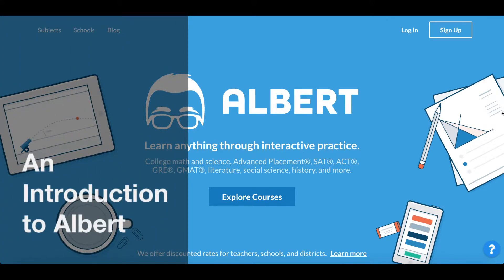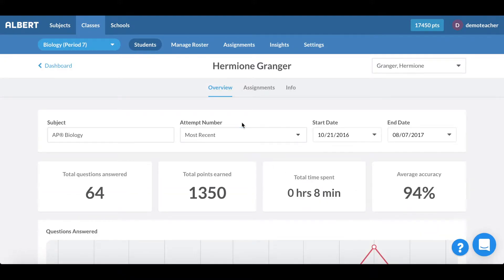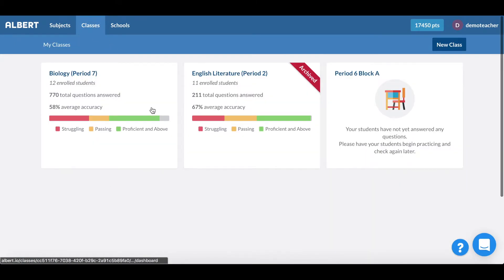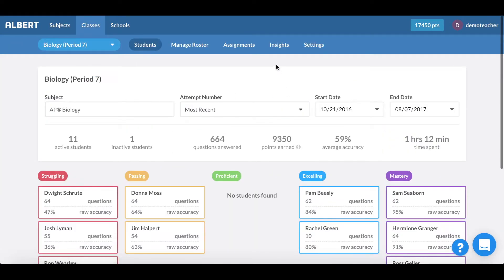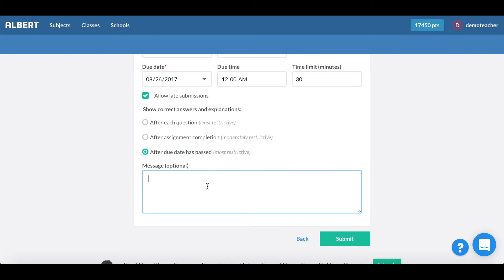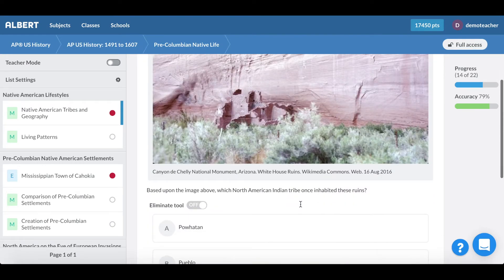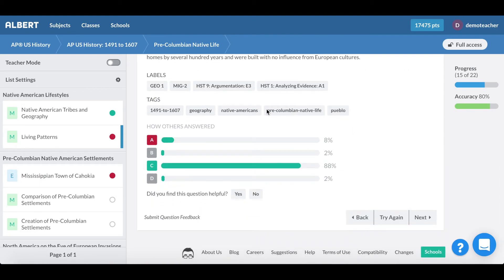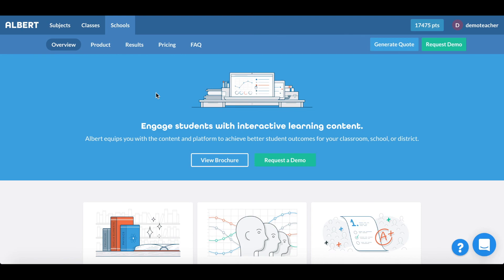Albert.io Demo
Update: We've released a new demo video to reflect the changes we've made in 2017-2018

This is a demo and introduction to Albert.io, an interactive learning platform that helps students master difficult academic subjects including but not limited to: AP, SAT, ACT, Common Core, and NGSS.